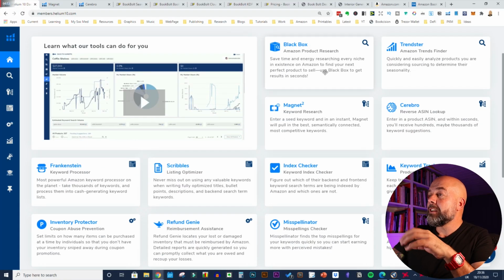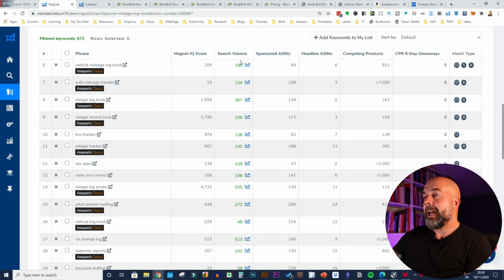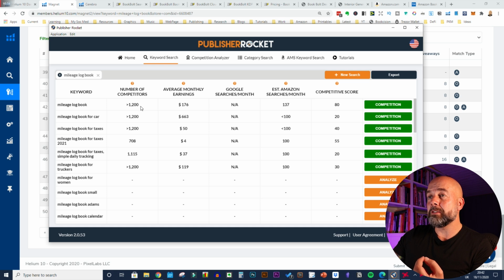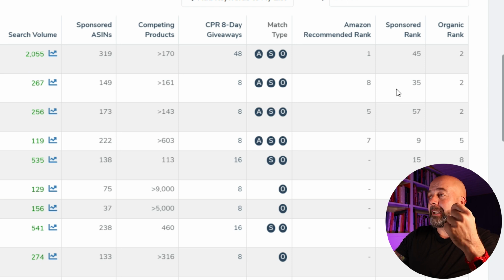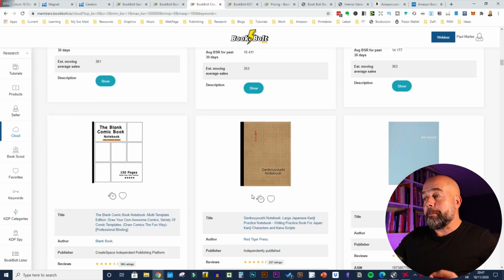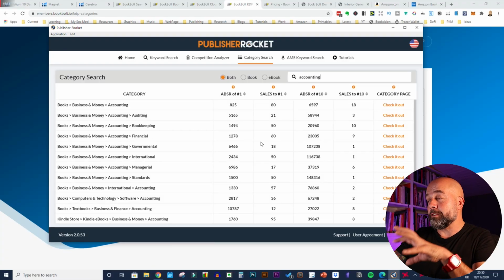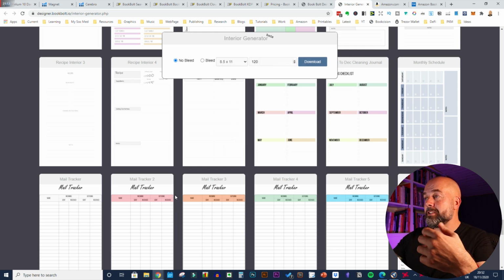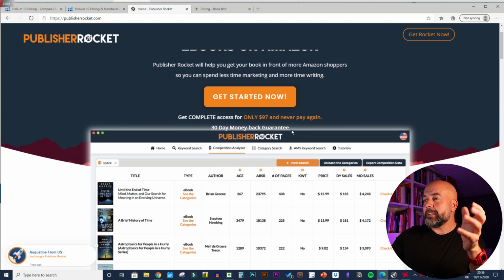Helium 10 vs Book Bolt vs Publisher Rocket - Which is Better?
When it comes to publishing books on KDP Amazon and earning money there are key factors that need to be researched - keyword research, niche research and category research. This can be done without tools but if you want to speed up the publication process and make more money online then the right tools are essential. The question is - which one? There are many KDP research tools out there but I compare the three most popular and three most important tools out there. I compare keywords, niche, category research, price and any other useful features that can help with the publication process. So, if you are publishing no content, low content books or regular fiction and non fiction books you'll find this review very useful if you are thinking on purchasing one.

1:32 Keyword Research Comparison
2:44 Helium 10 Keyword Research
3:55 Book Bolt Keyword Research
4:42 Publisher Rocket Keywords
7:06 Helium 10 Cerebro
8:13 Niche Research Comparison
8:36 Book Bolt Niche Research
10:22 Category Research Comnparison
10:30 Book Bolt Category Research
10:50 Publisher Rocket Keyword Research
14:14 Pricing Comparison

About this video - This video looks at and compares three of the most popular publishing tools for publishing books on the Amazon KDP platform